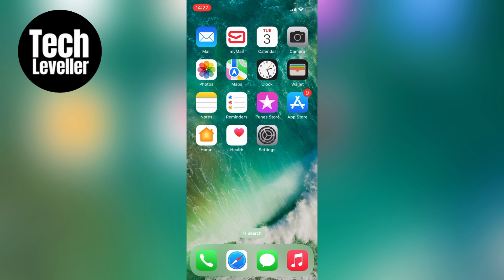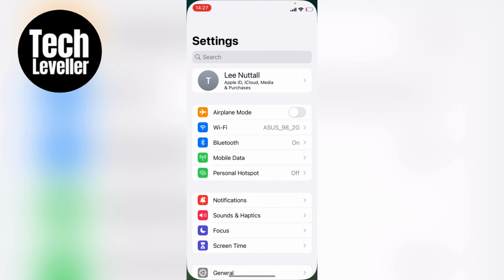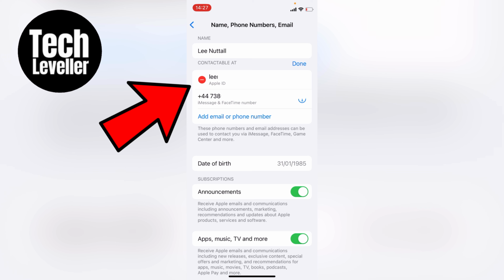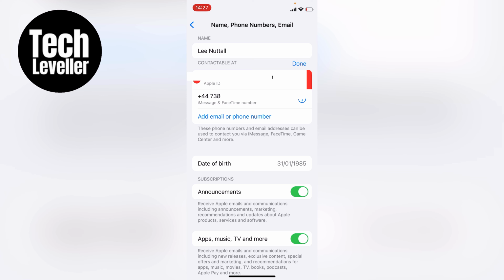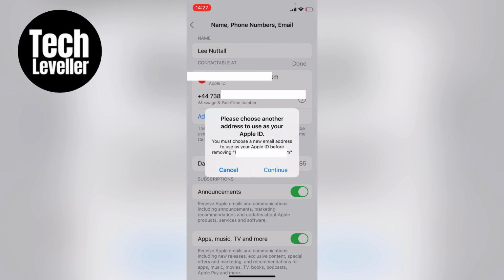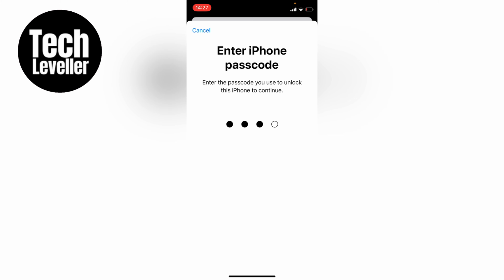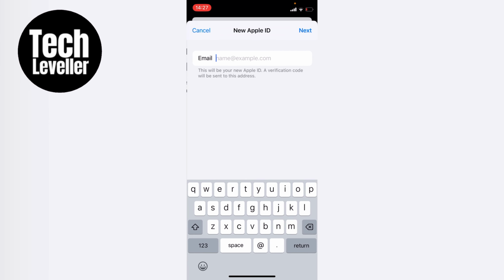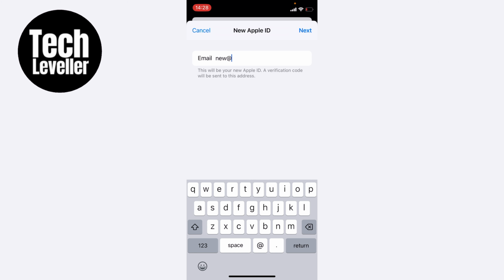How to Change Apple id Email Address on iPhone